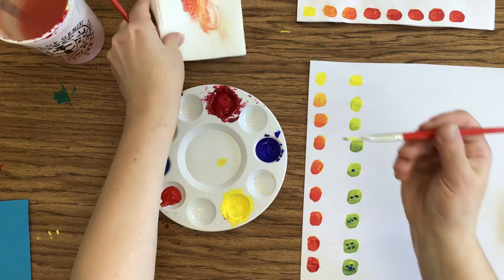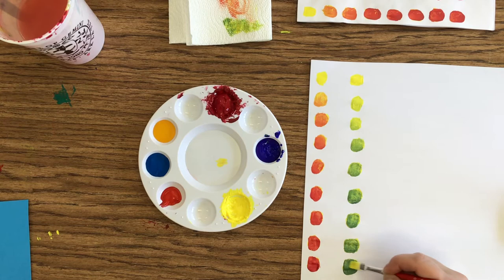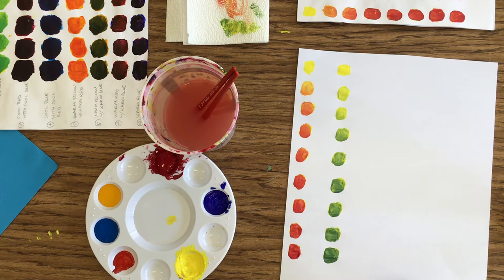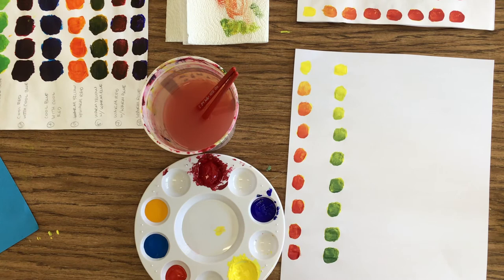Color mixing chart part 2